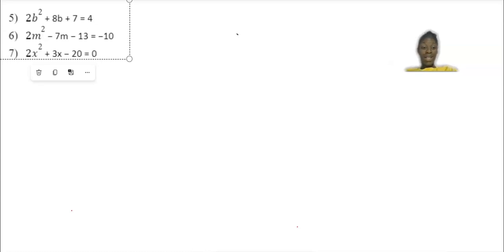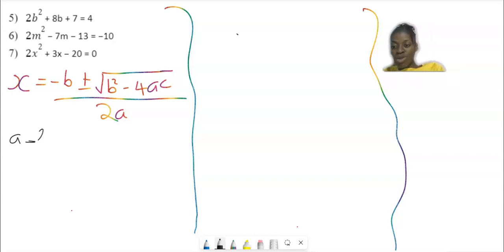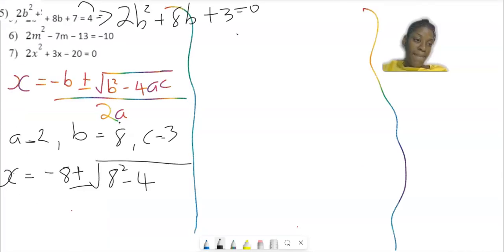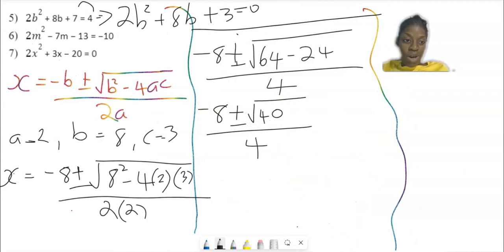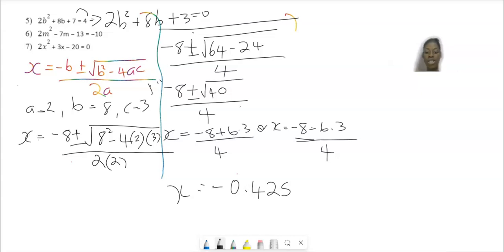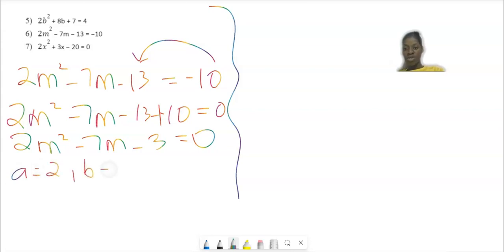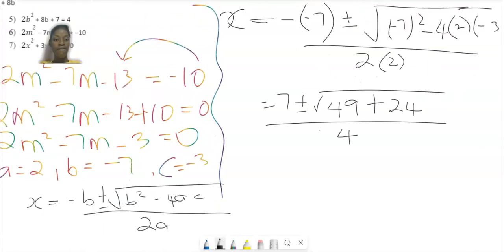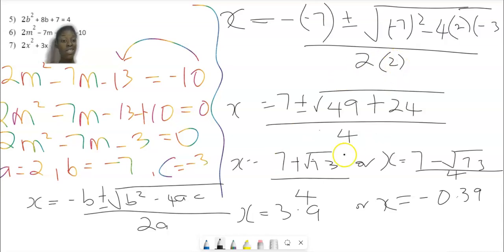Solving quadratic equation 2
solving quadratic equations using the formula